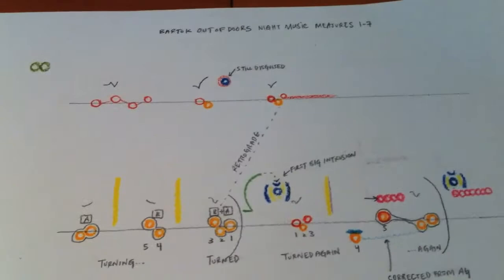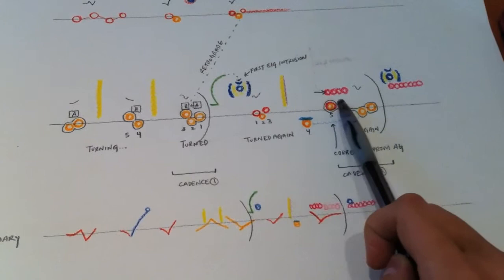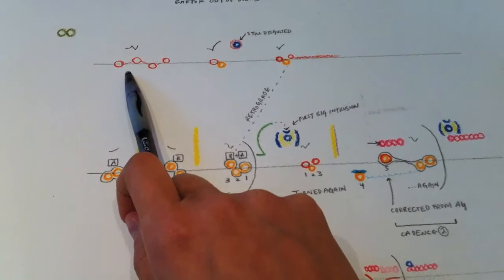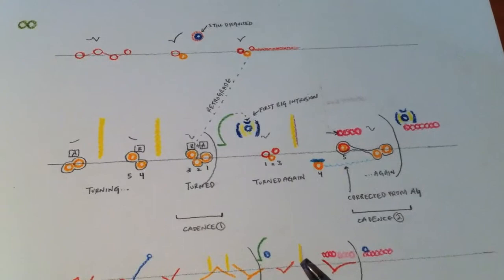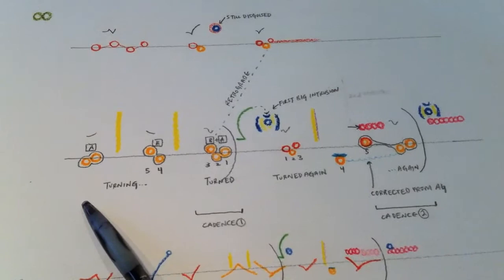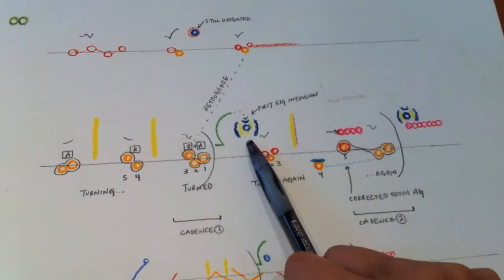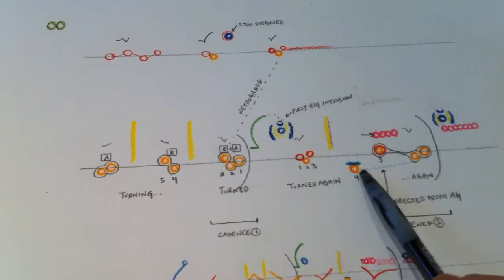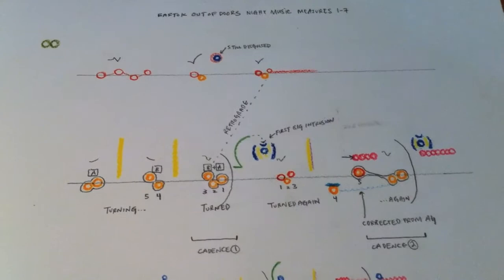How Joyce Yang Sees Music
Joyce Yang, who has synesthesia, describes how she sees the score for the first few measures of "Night Music" from Bartok's Out of Doors Suite.